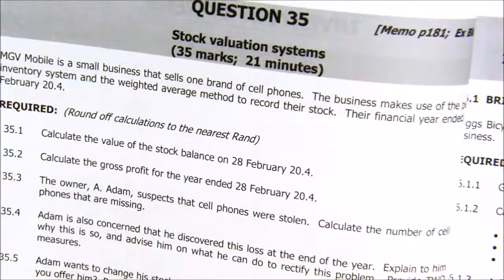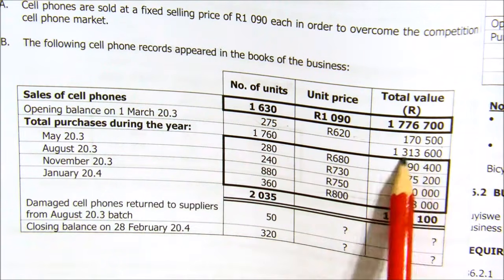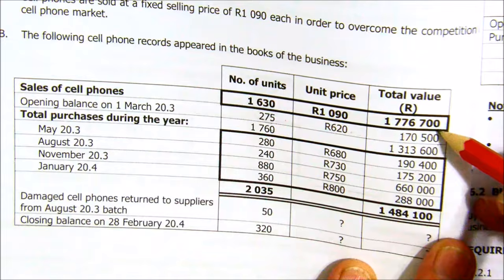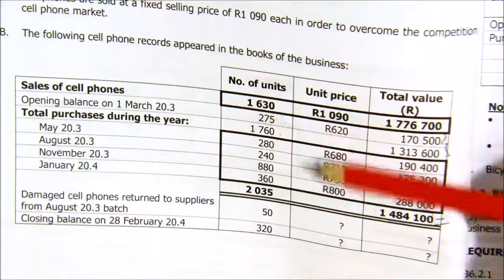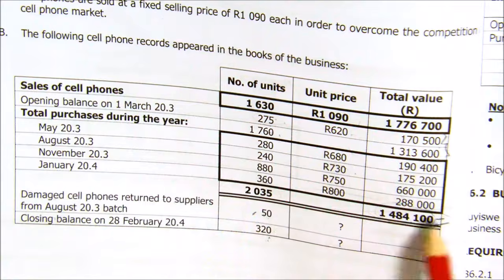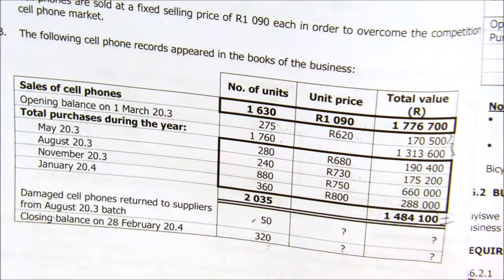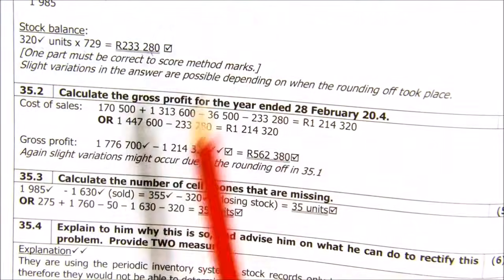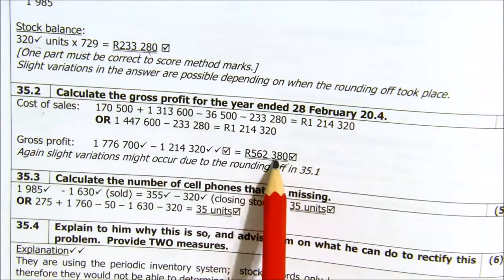Grade 12SG Q35 Weighted average